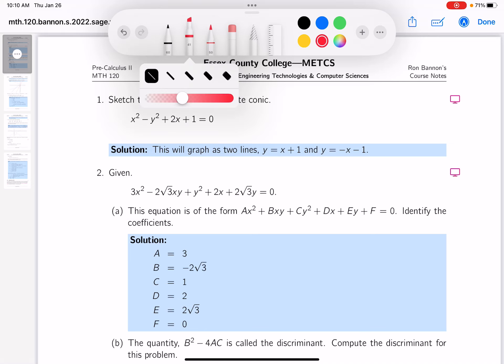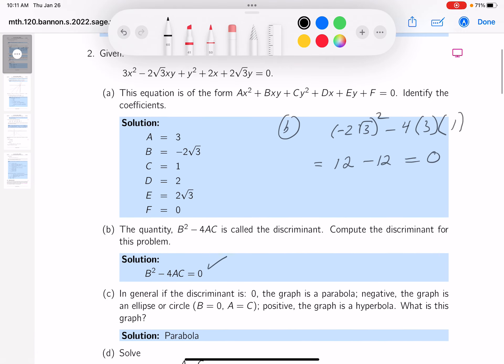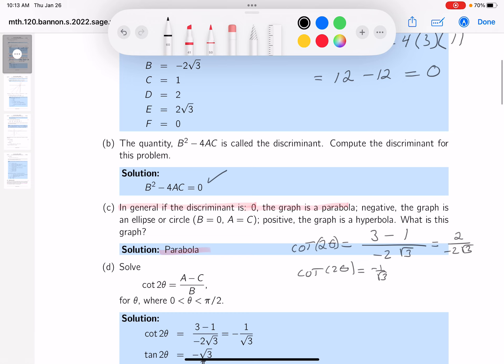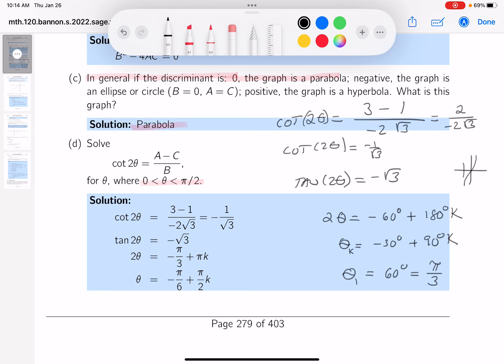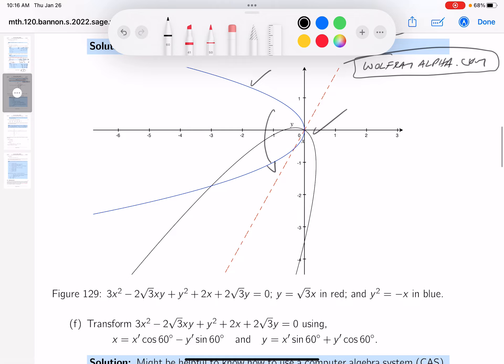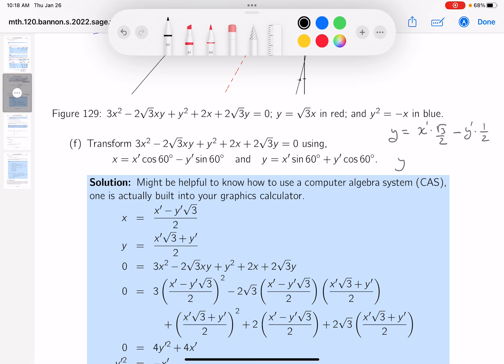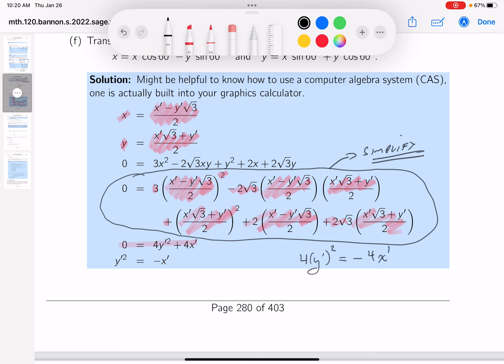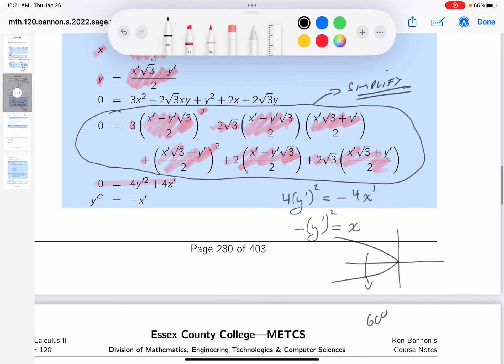mth 120 13 04 02